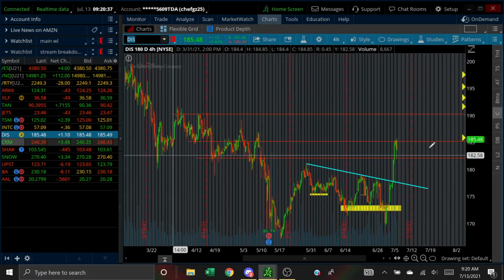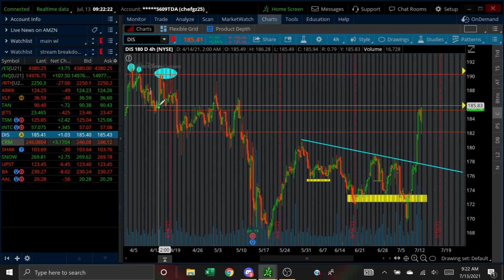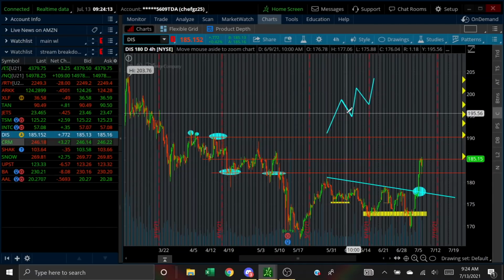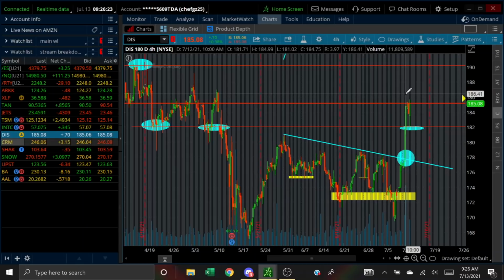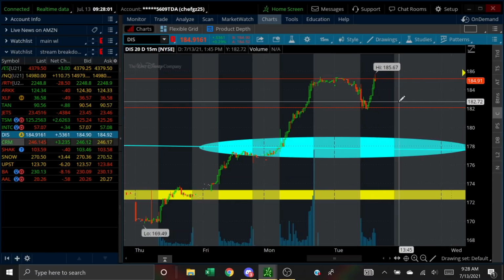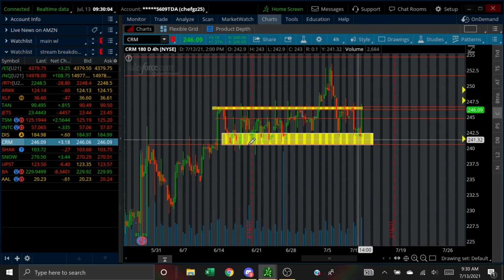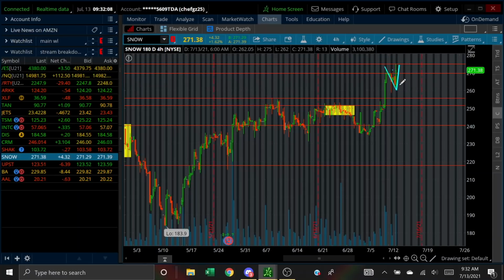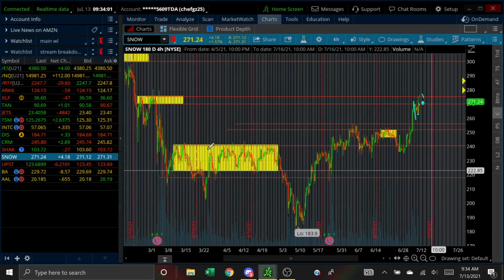How to Master Price Action in The Stock Market 📈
Chef breaks down how he reads price action to profit in all of his trades he takes, no matter the time frame he is on!